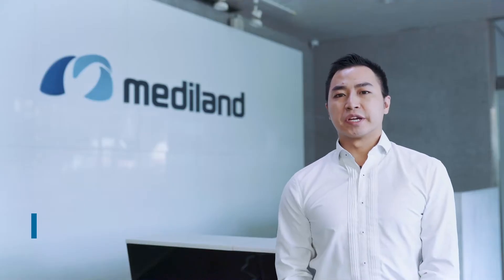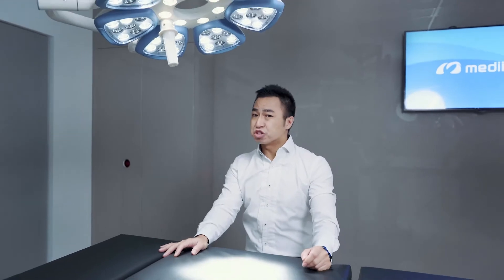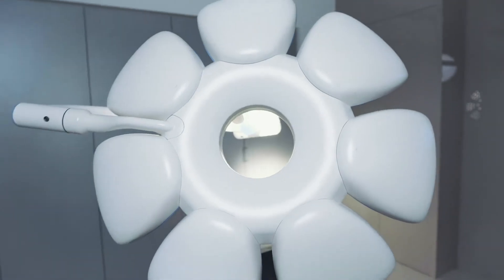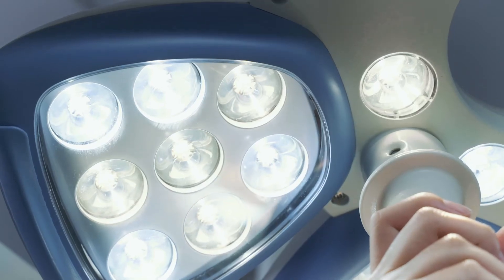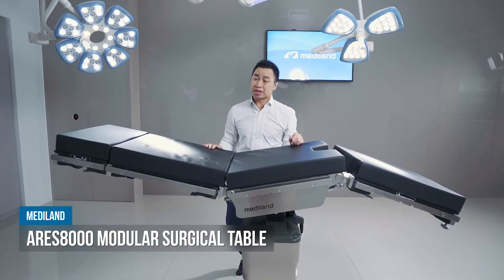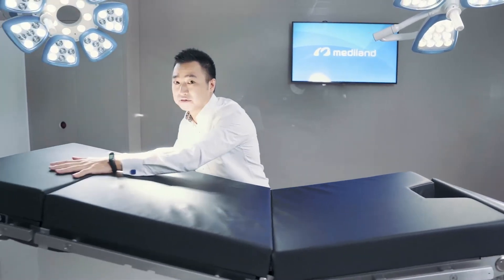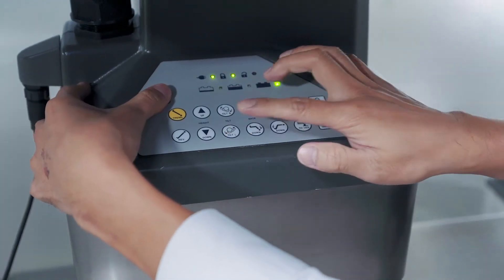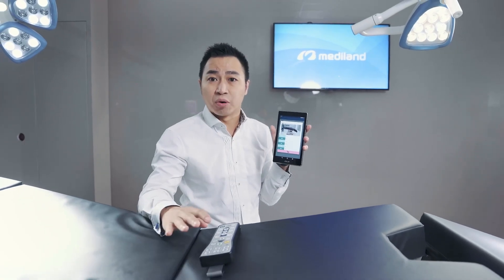Mediland-The Introduction of Surgical Light MediLED and Modular Surgical Table Ares8000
About Surgical Light
MediLED Symphony surgical light allows the surgeons to continuously adjust the light pattern and the position of lighthead by the special design of the motorized sterile handle to reach the perfection of the light field.Furthermore, MediLED Symphony granted the award of Taiwan Excellence 2010.

About Surgical Table
With a modular base, the Ares8000 surgical table can be arranged into various multi-segment configurations to suit various surgeries. In addition to its robust design, the lightweight carbon fiber module allows effortless installation and dismantling. Furthermore, Ares8000 granted the award of Taiwan Excellence 2020.